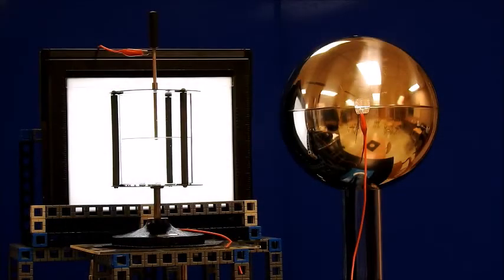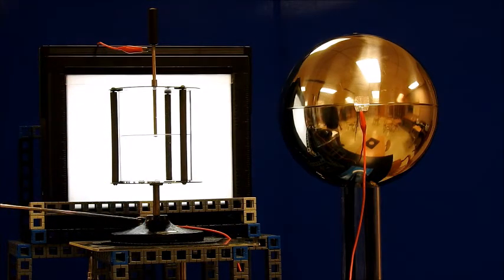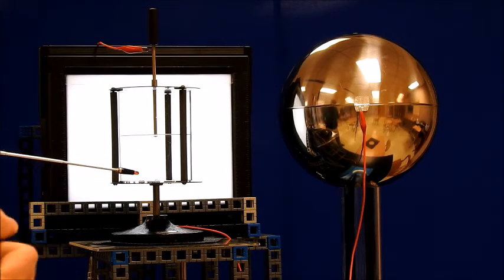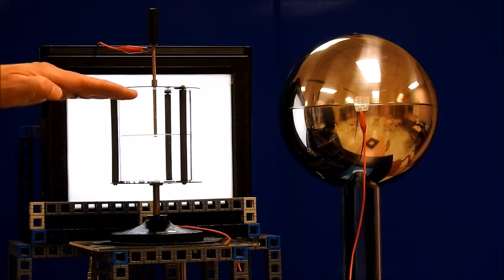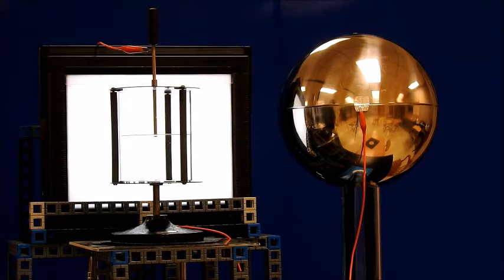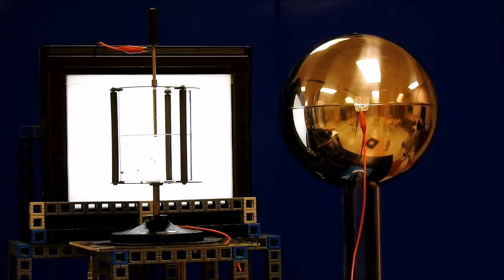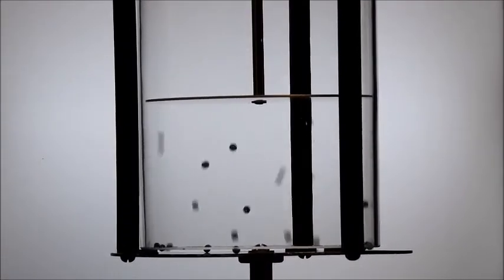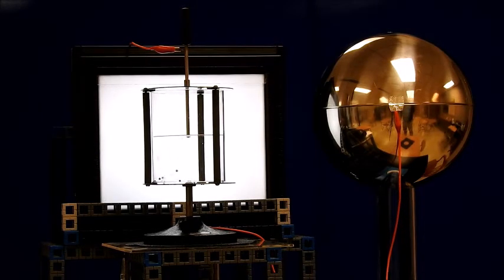Volta's Hailstorm - Electrostatics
Video 14 of a series of demonstrations on electrostatics. For Physics I students (WLHS) with Mr. von Werder.